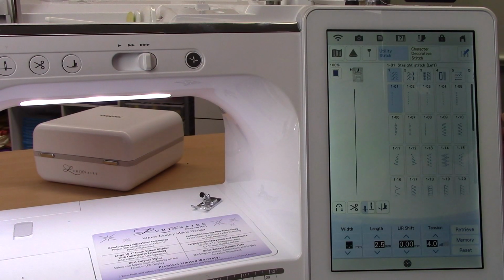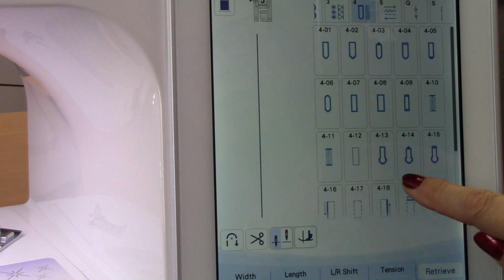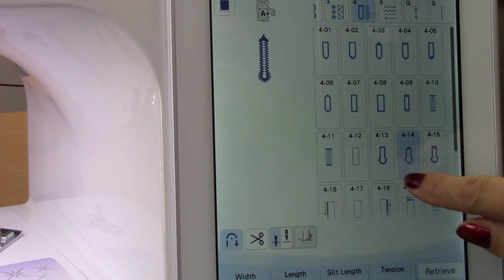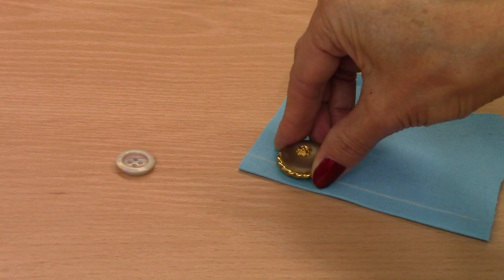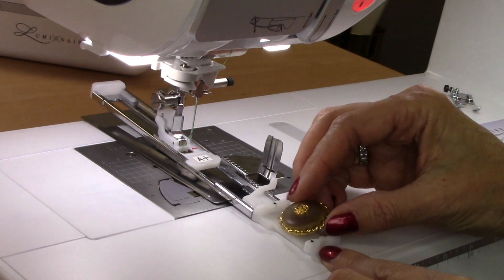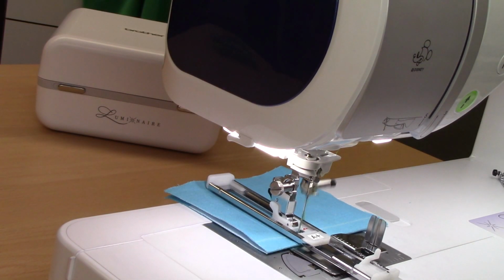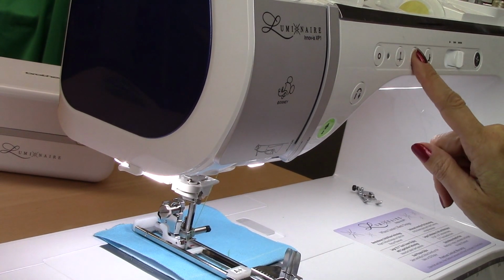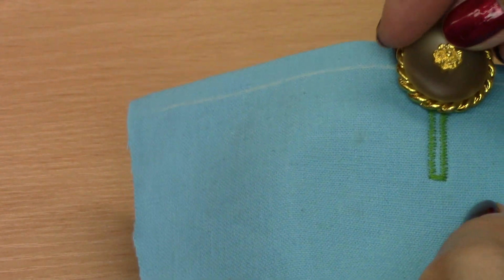How to Sew Keyhole Buttonhole with the Luminaire Innov-ís XP1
Brother Ambassador Angela Wolf shows us how to sew a keyhole buttonhole with the Luminaire Innov-ís XP1!